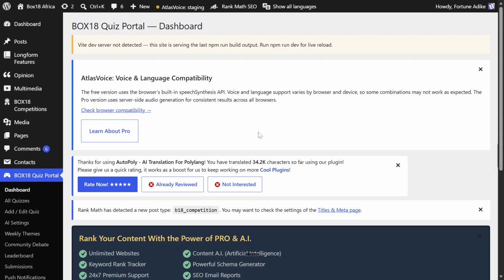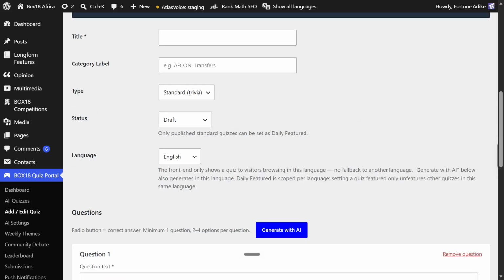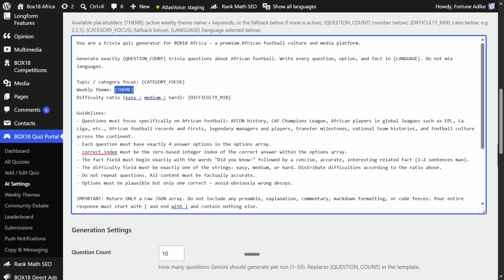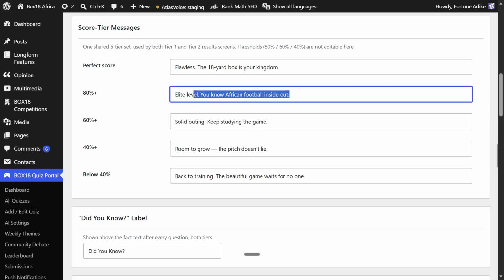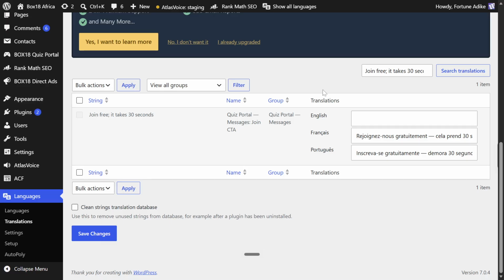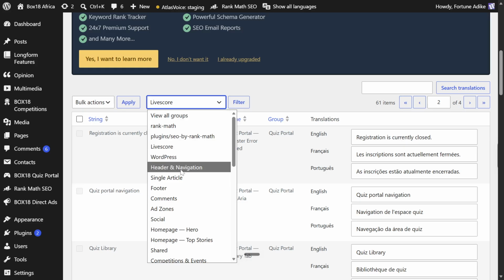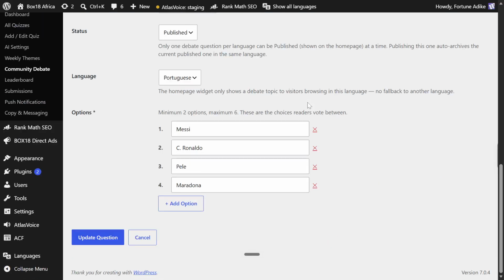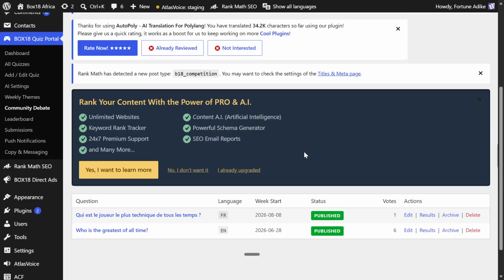HOW TO MANAGE QUIZ & COMMUNITY DEBATE LANGUAGES | BOX18 AFRICA